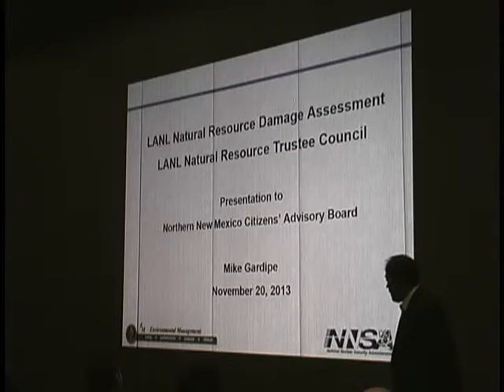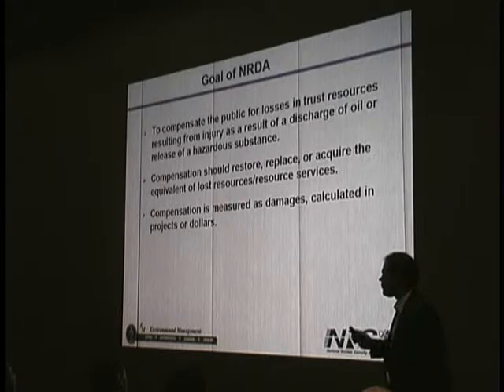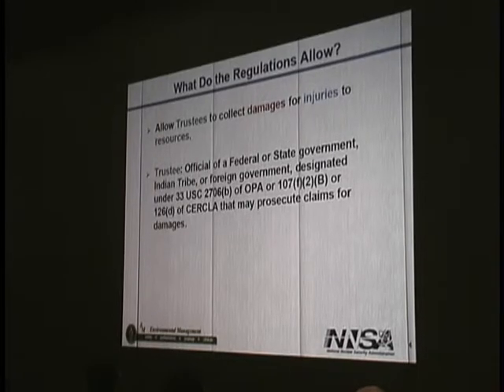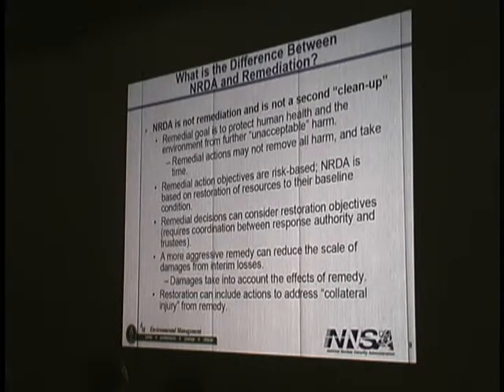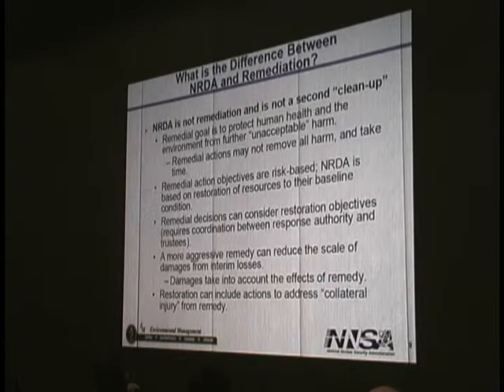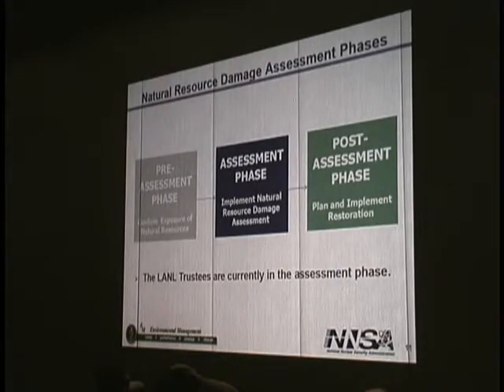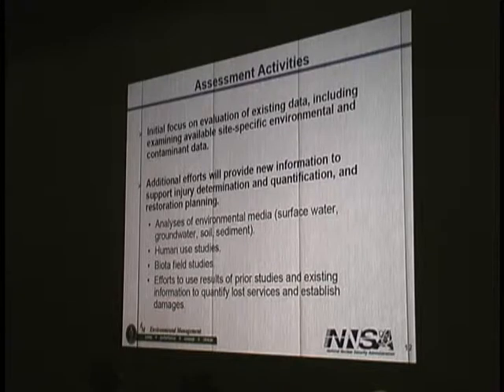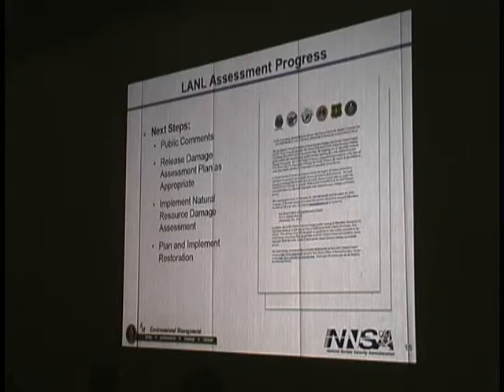Natural Resource Damage Assessment Presentation at NNMCAB November 2013 Mtg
Mr. Gardipe one of the trustees on the LANL NRDA Council presented. He covered the background on NRDA and what part of the process the council is in, and where the assessment is headed.